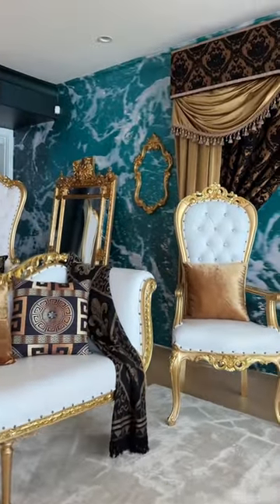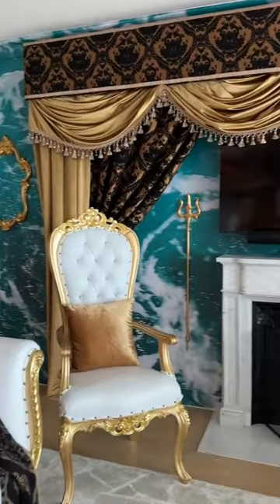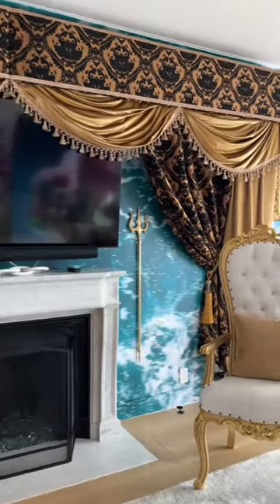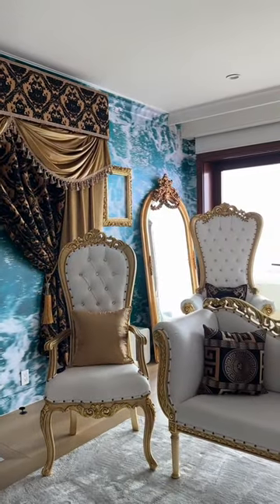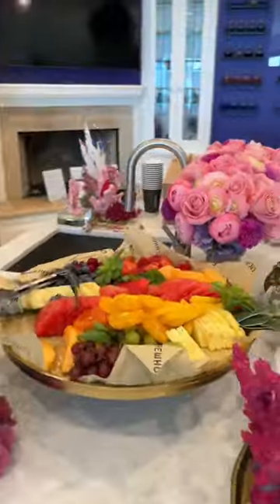The Little Mermaid House | Disney House Tour pt.2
The Little Mermaid inspired house. This house was available on @bookingcom for a limited time in Malibu, CA.